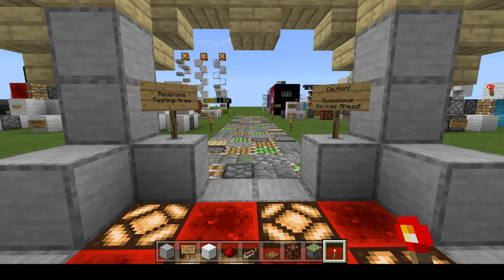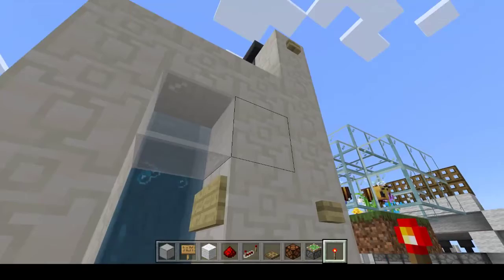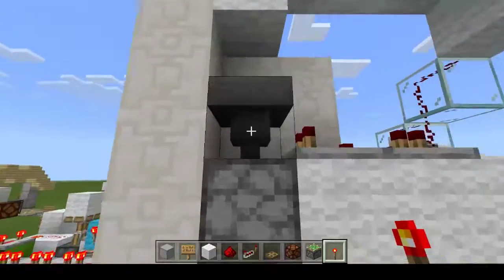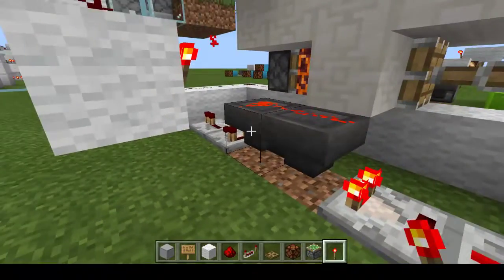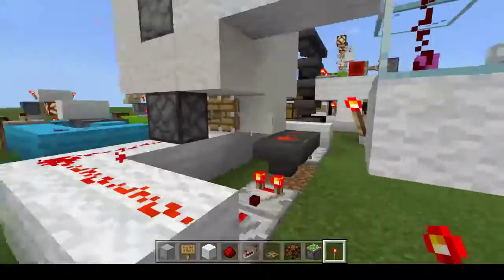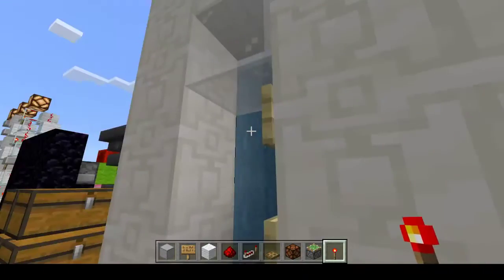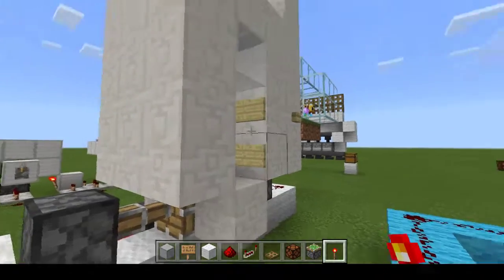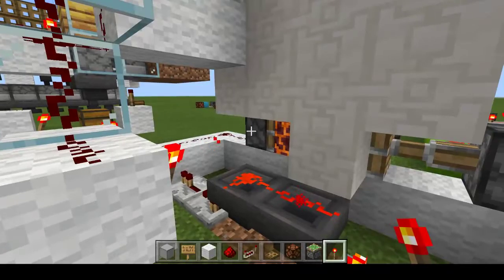Minecraft: Bedrock Redstone # 7 - Example: Bubble Elevator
This video shows an example of a bubble elevator that allows you to swap the bubble direction. Highlights the various components used to build the entire design.